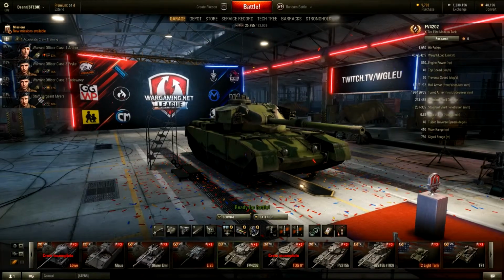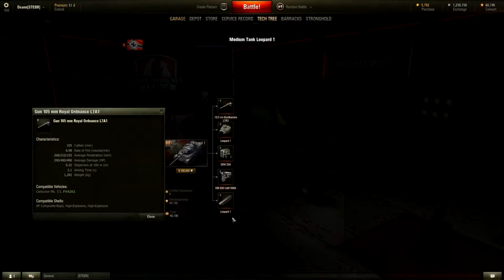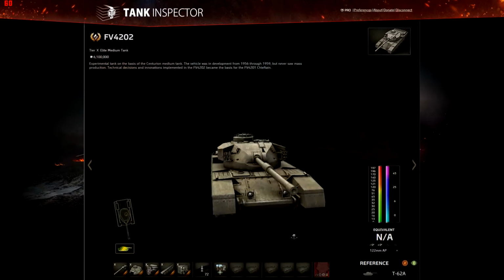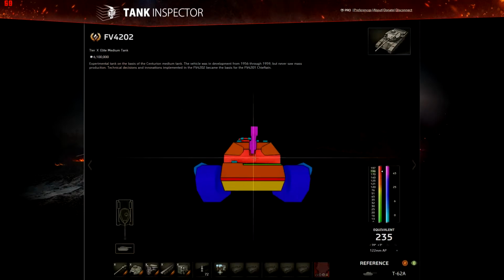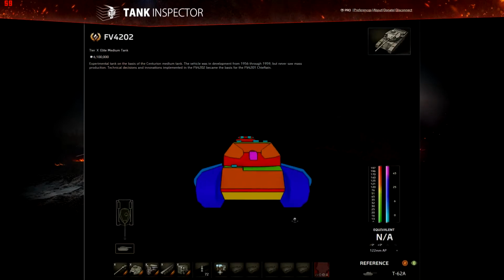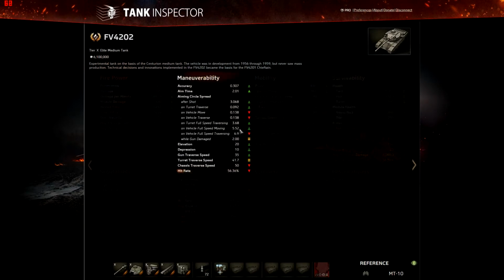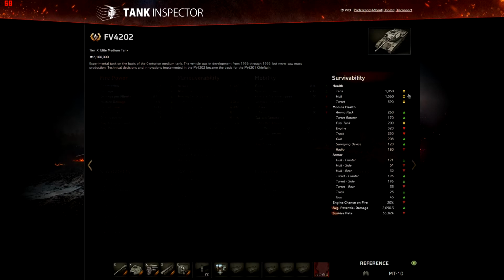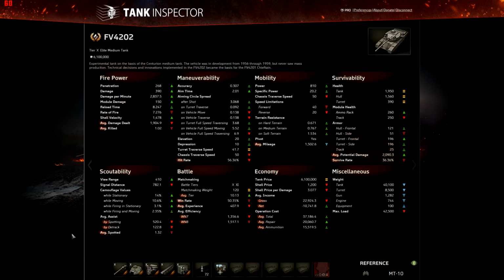WoT with Dsann: FV 4202 Quick Review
Today we take a look at the FV 4202 British tier 10 medium. Due to the upcoming changes to the British tech tree i decided to go with a quick review as the 4202 is being changed to a tier 8 premium.